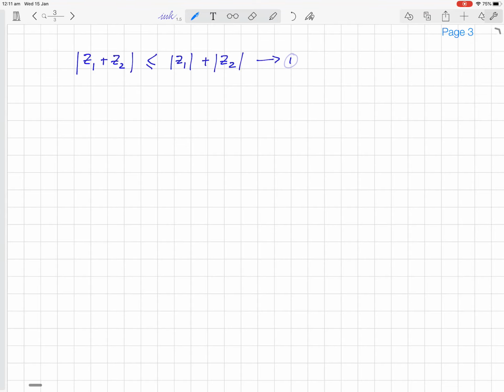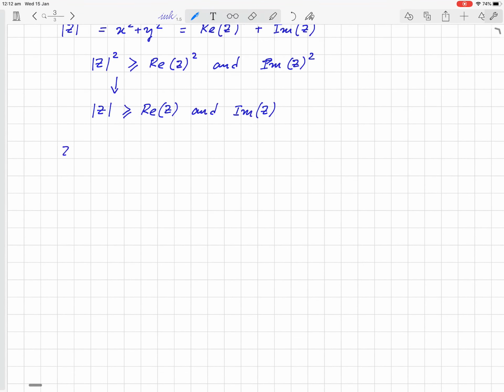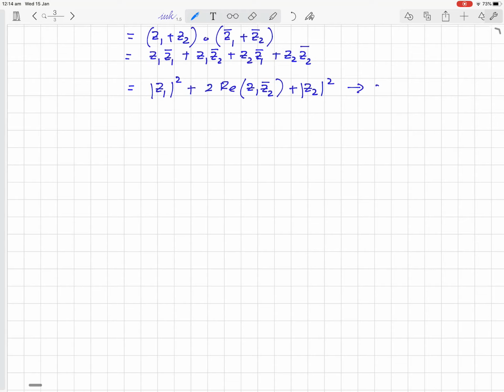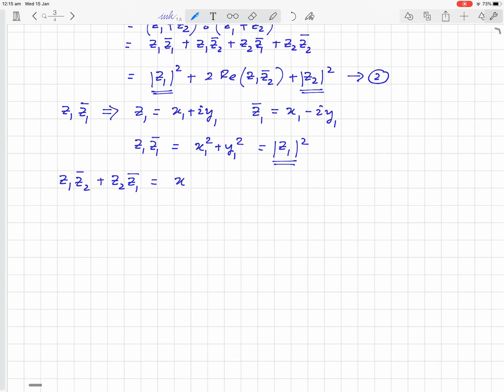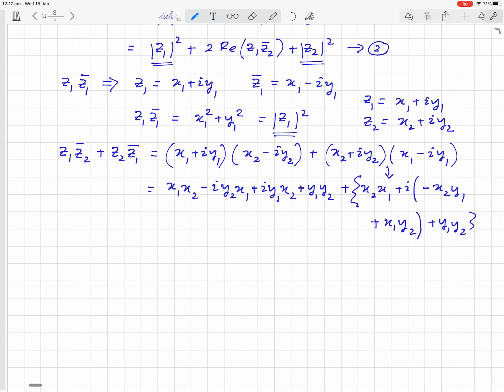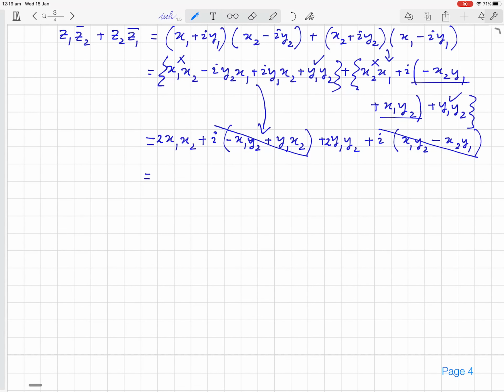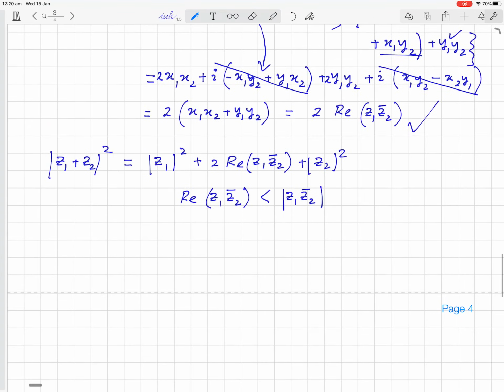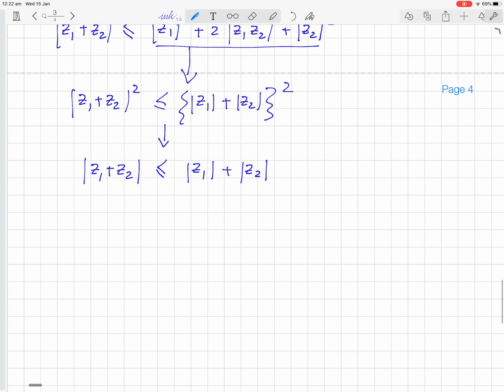Triangular Inequality for Complex Numbers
Triangular Inequality of complex numbers is addressed here. This proof is a very important proof in math.